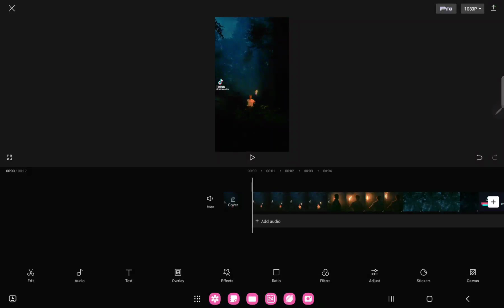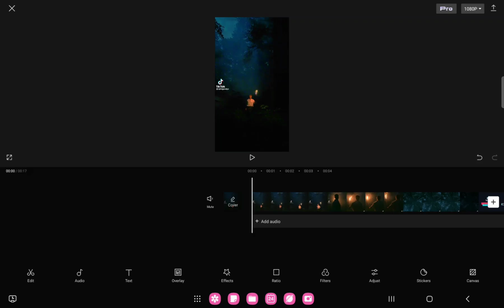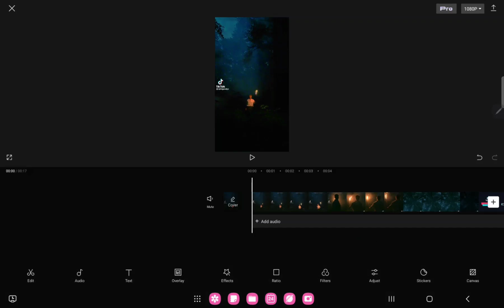How to use body retouch on CapCut?